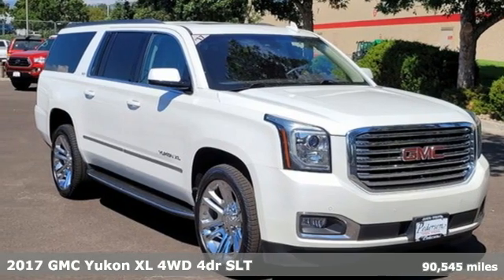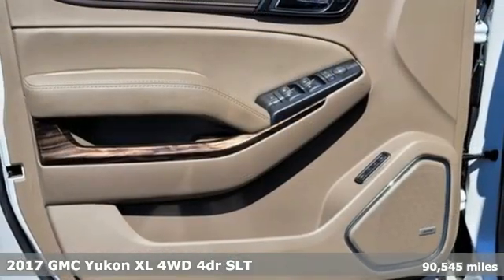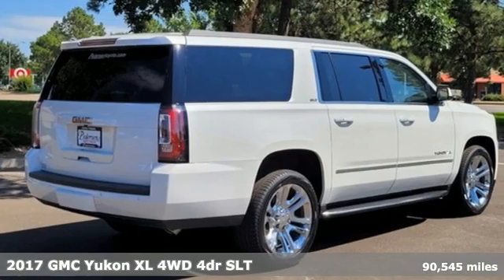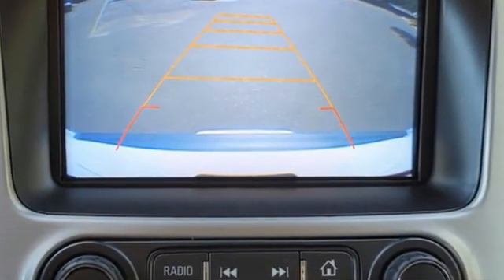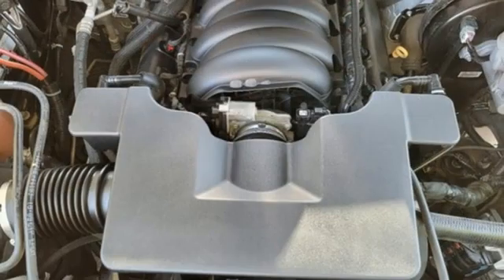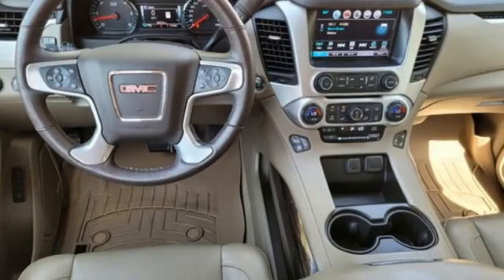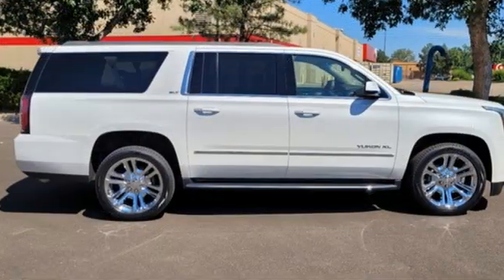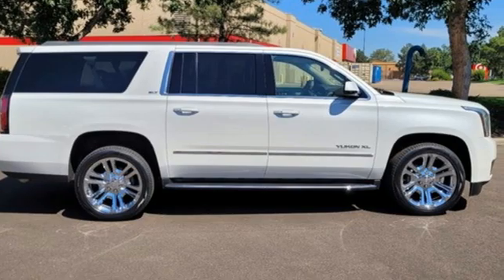Used 2017 GMC Yukon XL Fort Collins Loveland, CO N1215A - SOLD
Year: 2017
Make: GMC
Model: Yukon XL
Trim: SLT
Engine: 8 5.3L
Transmission: Automatic
Color: White Frost Tricoat
Interior: Cocoa/Dune
Mileage: 90545
Stock #: N1215A
VIN: 1GKS2GKC3HR203558

Address:
4455 S. College Ave